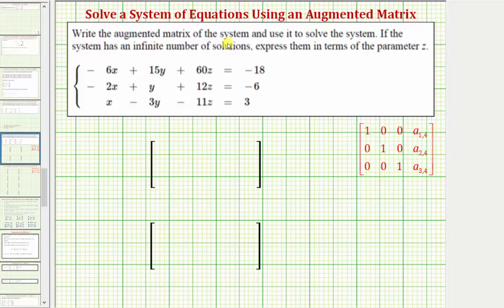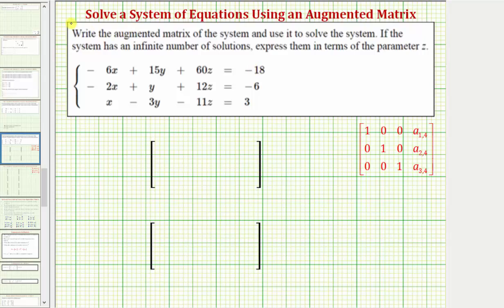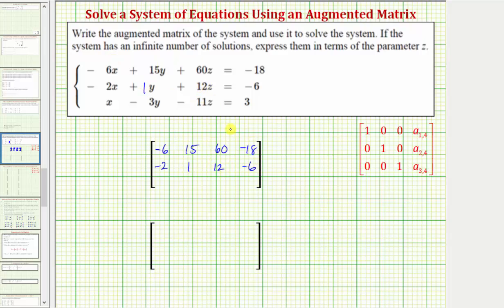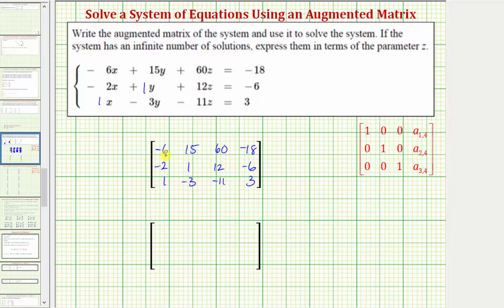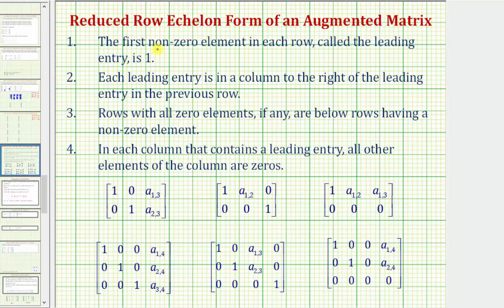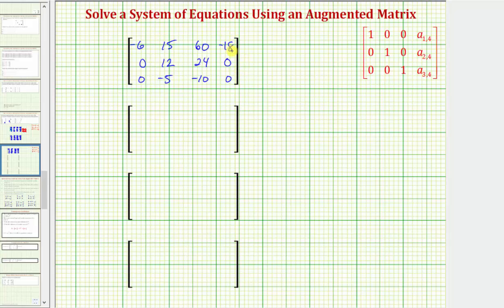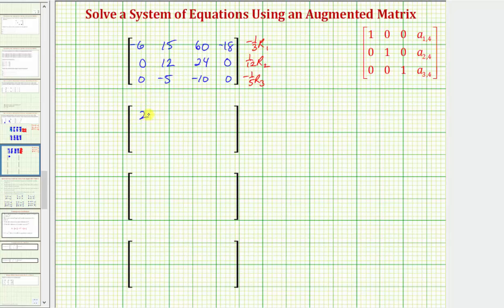Ex: Solve a System of Equation By Writing an Augmented Matrix in RREF (3x3 Infinite Sol)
This video explains how to write a system of three equations with three unknowns as a augmented matrix.  Then it is solved by writing the matrix in reduced row echelon form.  Infinite Solutions